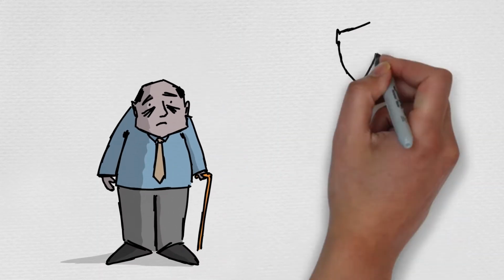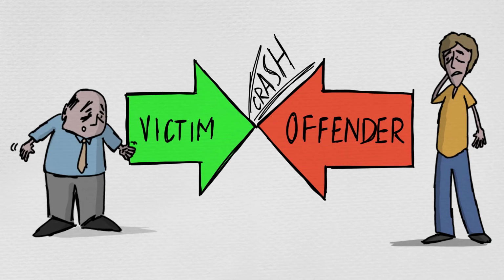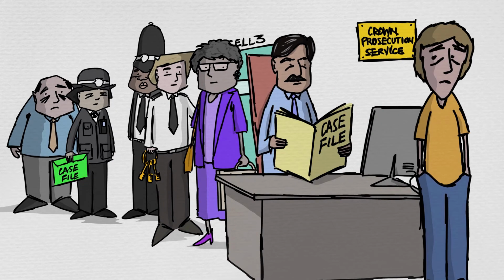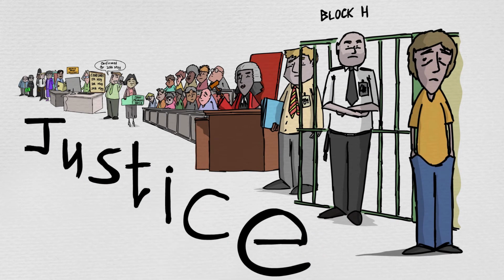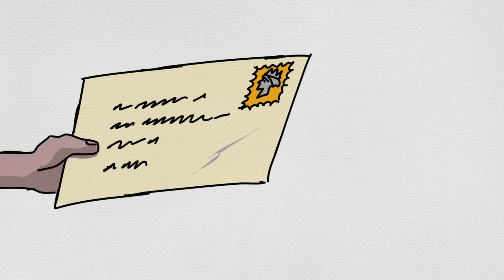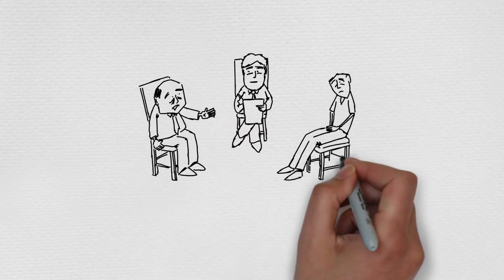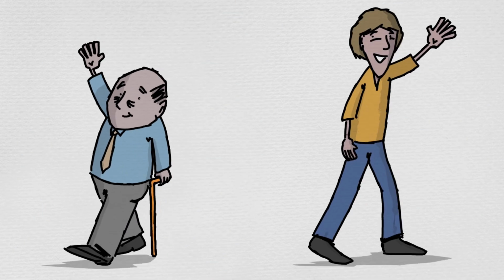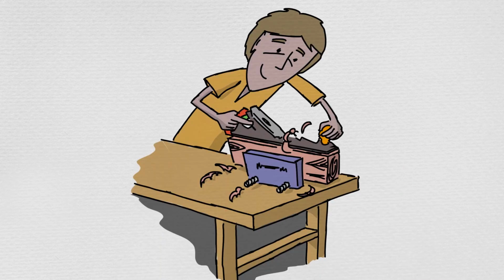Restorative Justice Lincolnshire (without subtitles)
Restorative Justice is available in Lincolnshire.